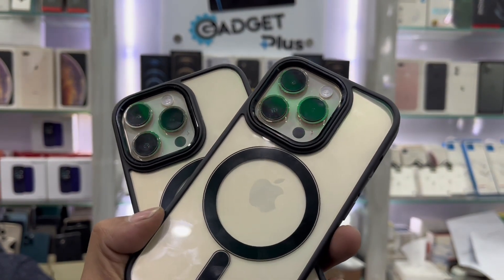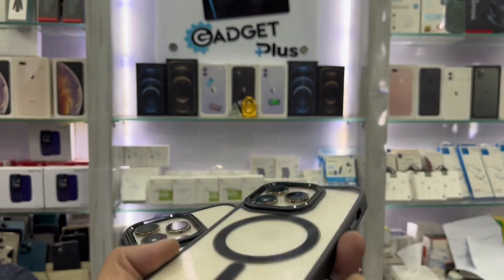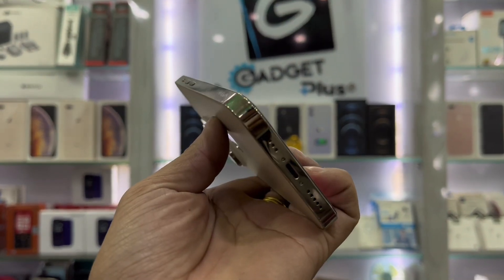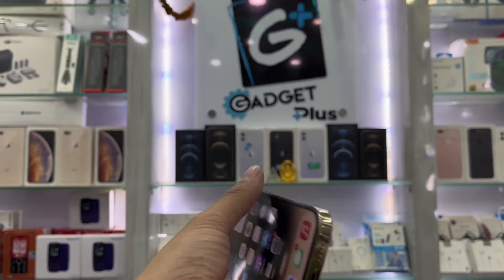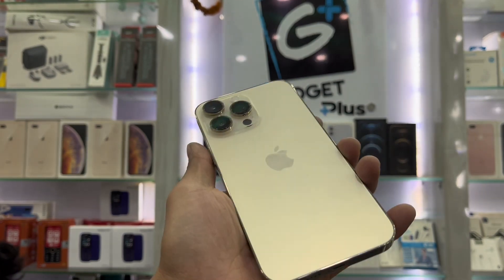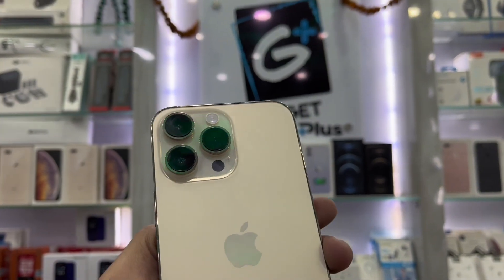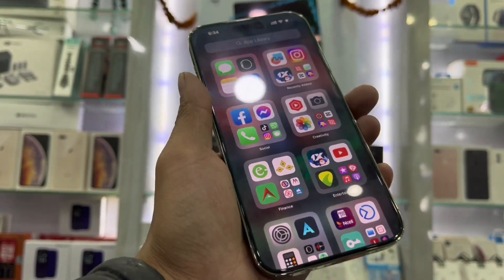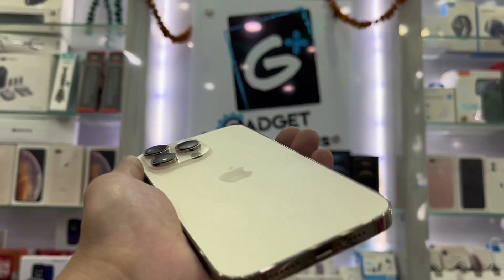Secondhand iPhone 14 Promax in Nepal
Secondhand iPhone 14 Pro and 14 Promax in Nepal || Esim in Nepal
Hello!!!
Namastay 🤗
In this video i am telling about my current stock of second hand iPhones its model and price..

▶Comment Down your views!💯